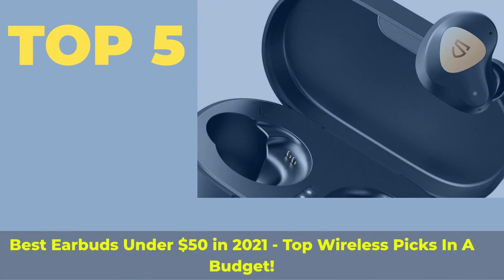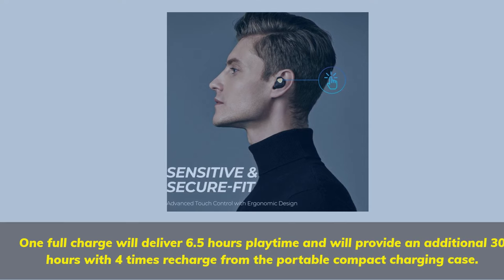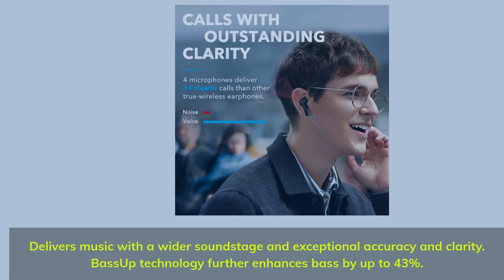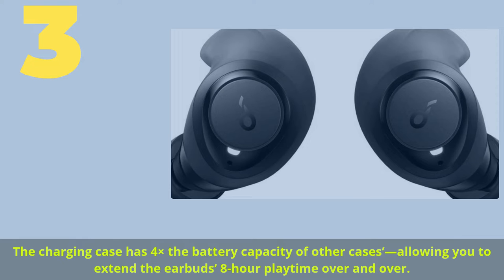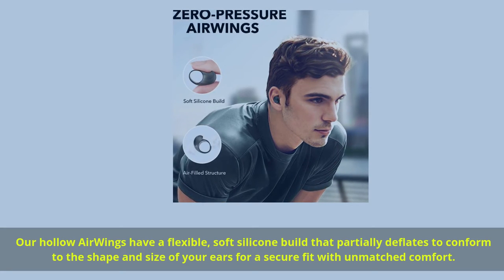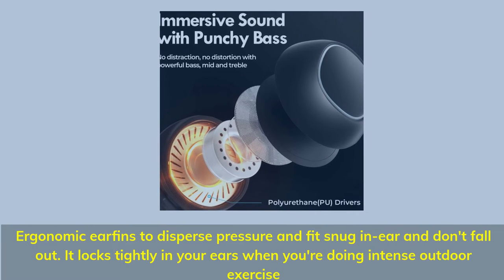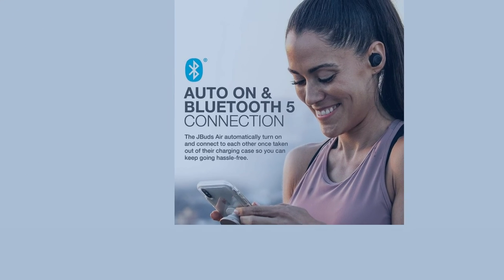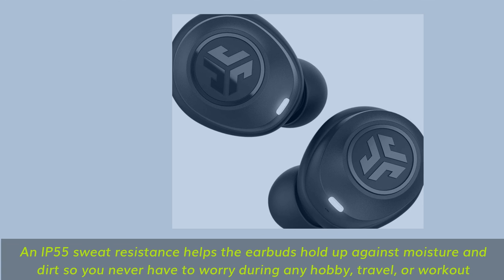Best Budget Wireless Earbuds in 2022 Top 5 Picks For Running, Music & Daily Use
► Links to the best budget wireless earbuds we listed in this video:

► 5. Beats Flex
► 4. Skullcandy Jib
► 3. JLab Go Air Pop
► 2. Skullcandy Dime
► 1. Anker Soundcore Life P2i